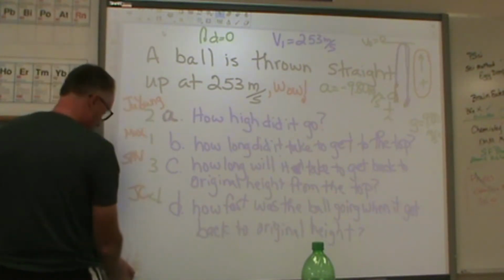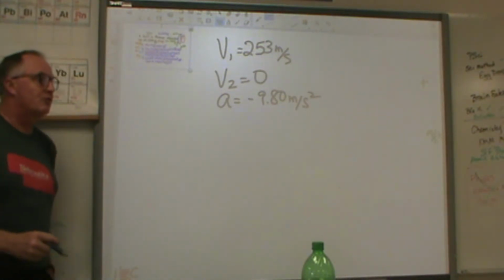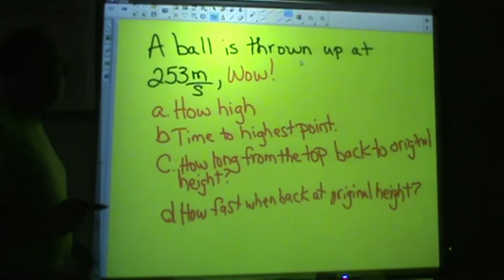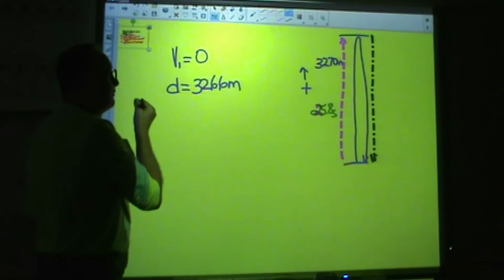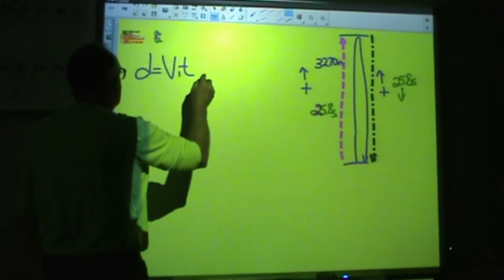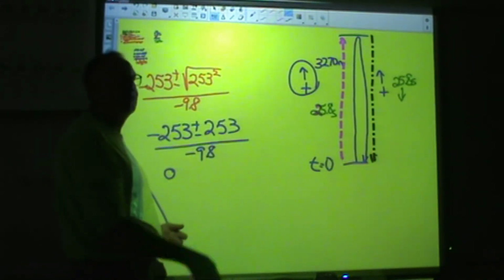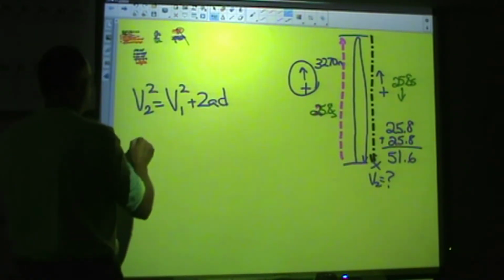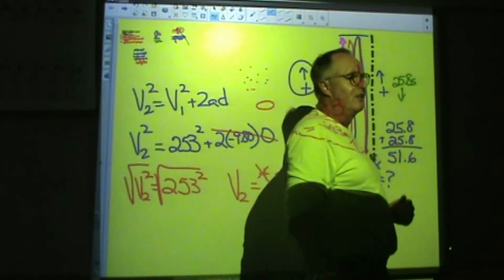up in the air